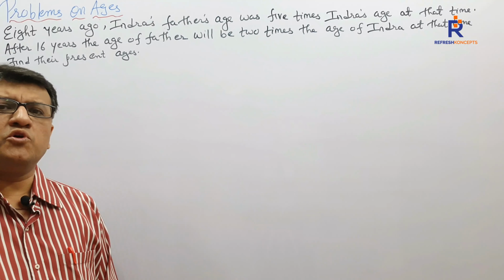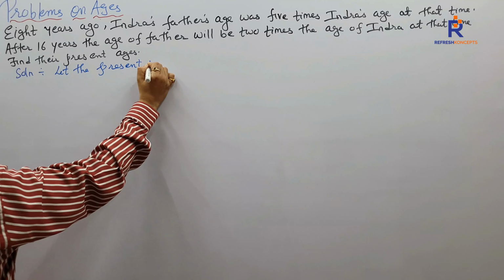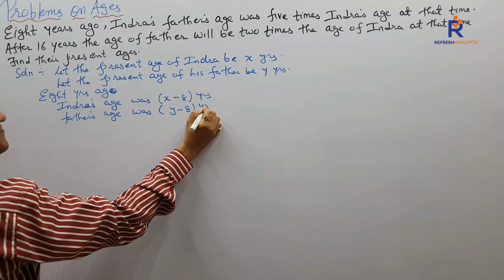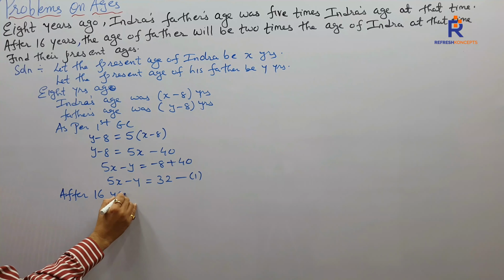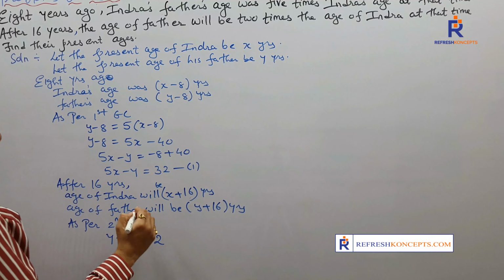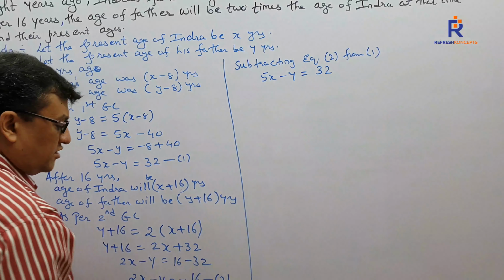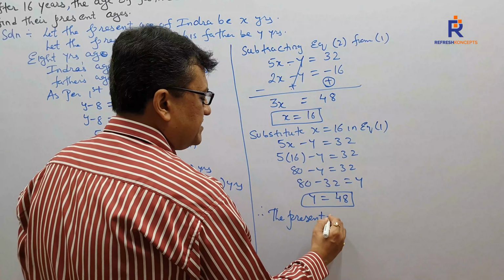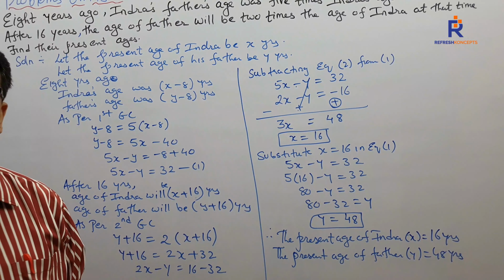Linear Equation in Two Variable ( Problem on Ages)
Problem on Ages